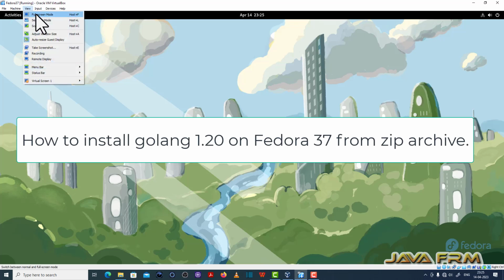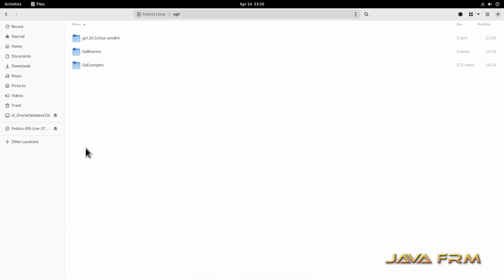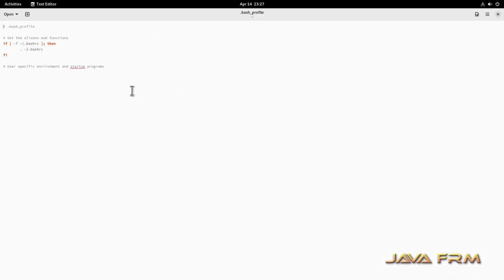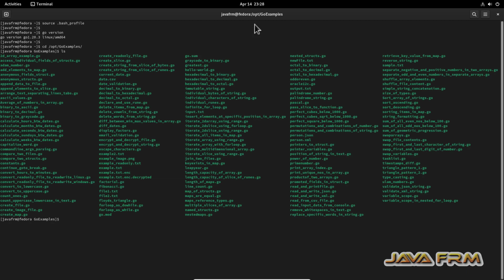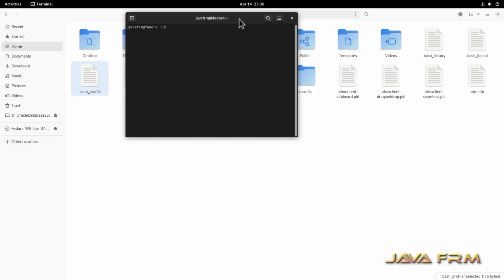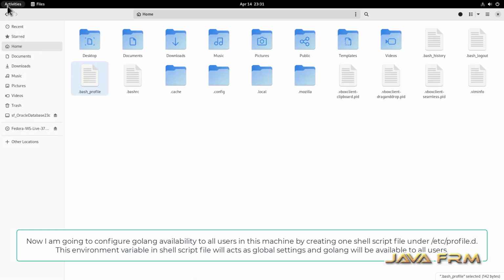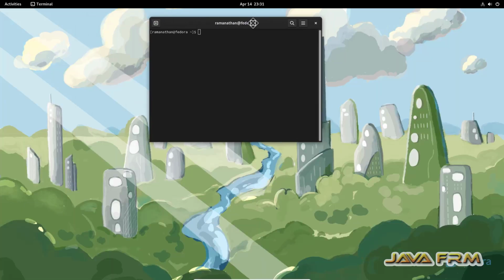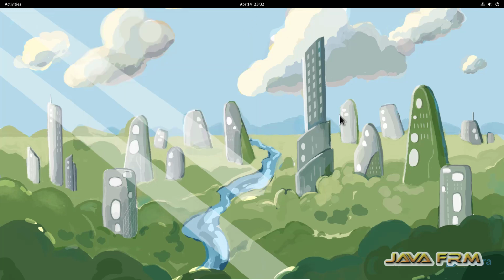How to install golang 1.20 on Fedora 37 from zip archive - GO 1.20 installation on linux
In this video we are going to show how to install go1.20 on Fedora 37 Workstation for single and all users in machine.
1. We will be showing how to install golang for single user.
2. We will be showing how to install golang for all users in the machine.